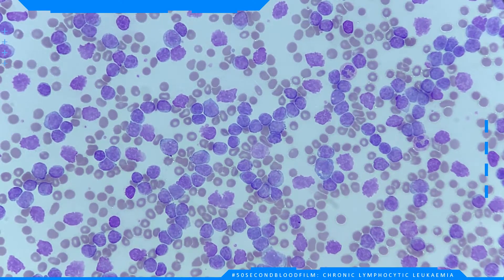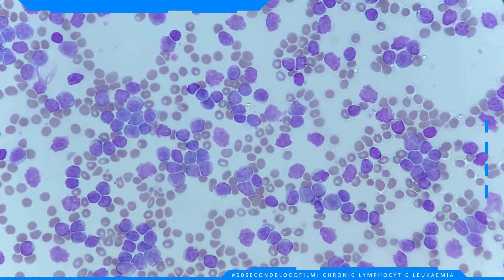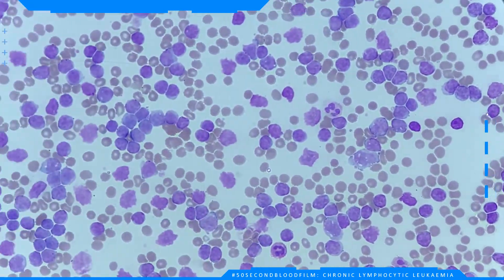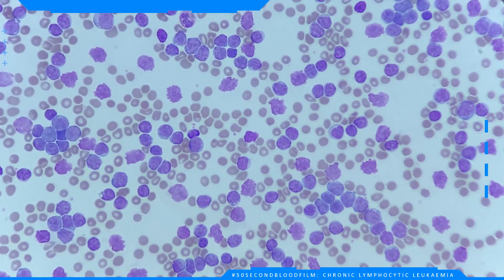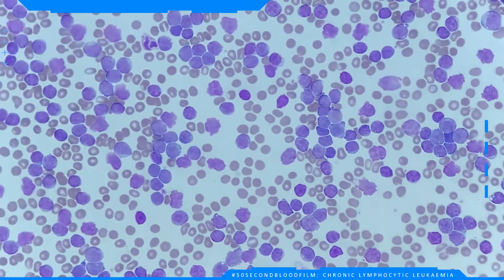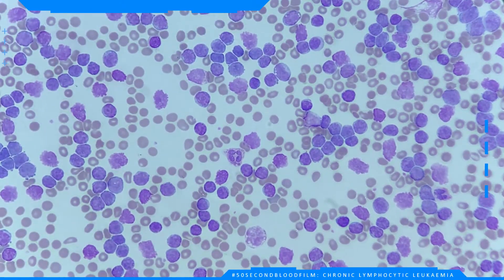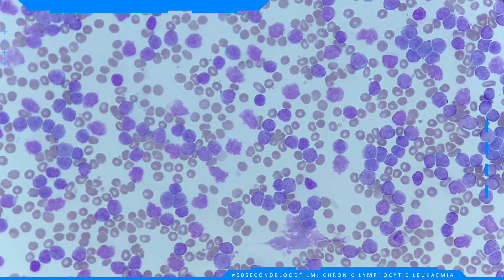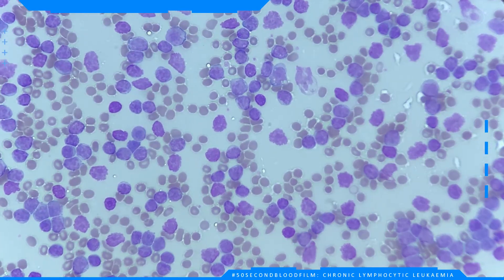50SecondBloodFilm: Chronic lymphocytic leukaemia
A blood film was made after the analyser gave a WBC outside its linearity range. Most of the white cells were lymphocytes.